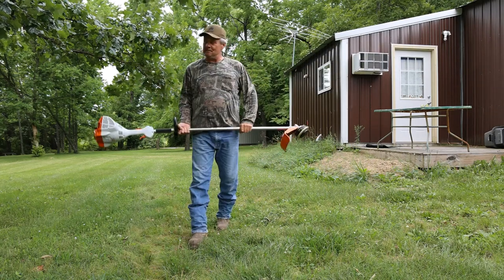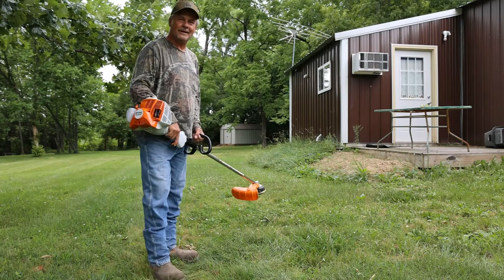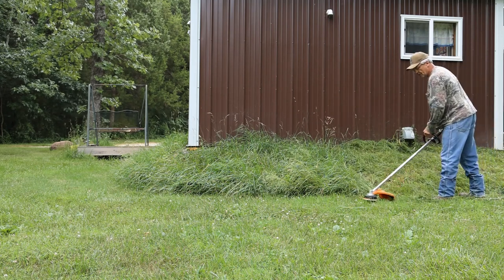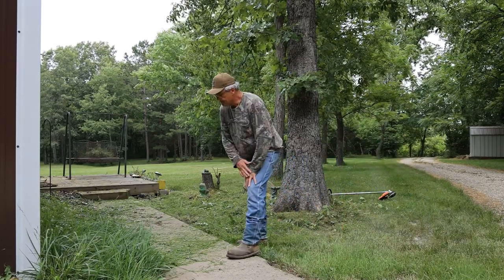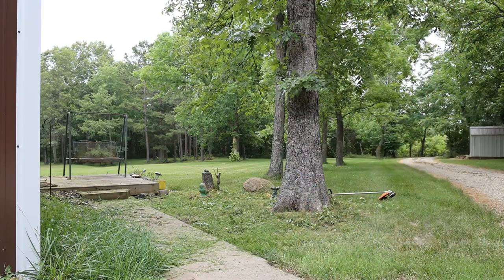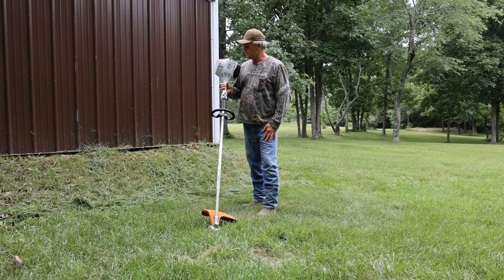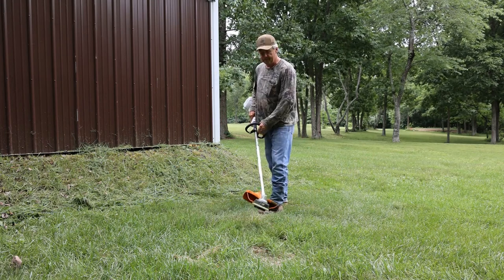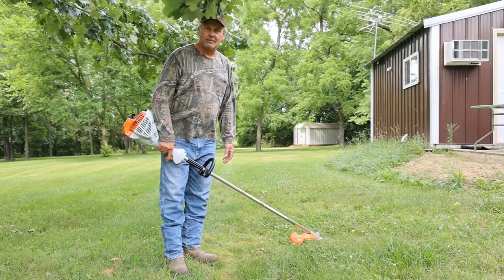First Time Using The Stihl FS 56RC Brush Trimmer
In this video I will field test the Stihl FS 56-RC brush trimmer . Lets take a look at some of the features this trimmer has and then put it to work . If you are looking for a residential grade trimmer that will fit your budget then this may be the Brush Cutter  String Trimmer for You .

This is some of the items that we use in our videos Thank You

Sawyer  Premium Permethrin Insect Repellent for Clothing, Gear & Tents .
Gerber Gator Jr Machete .
Rhino R-75 Hunting Blind .

Gibson Tee Shirt's
Levy's Guitar Strap
LiveWire Advantage Instrument Cable